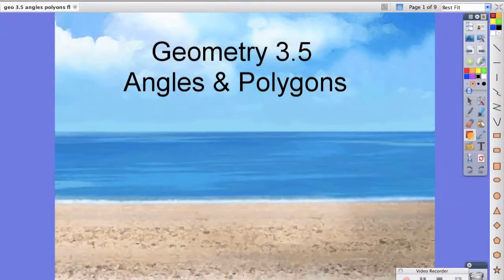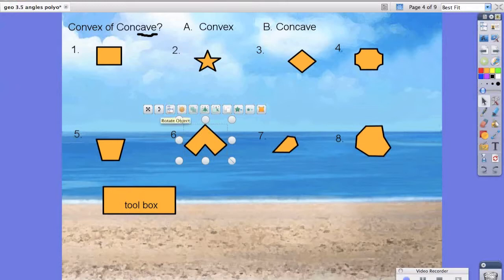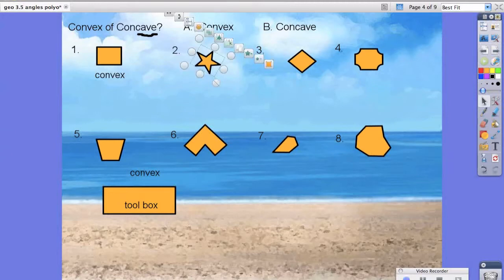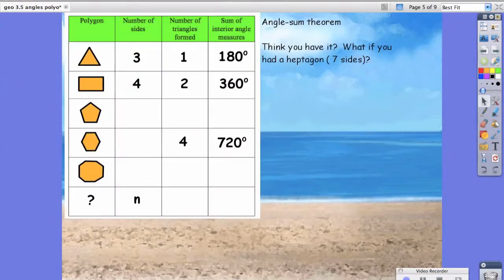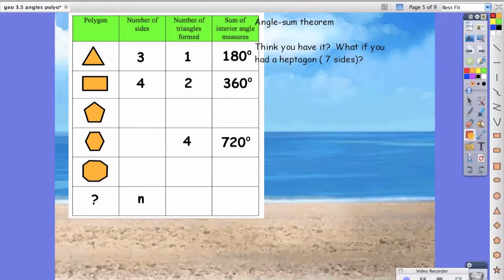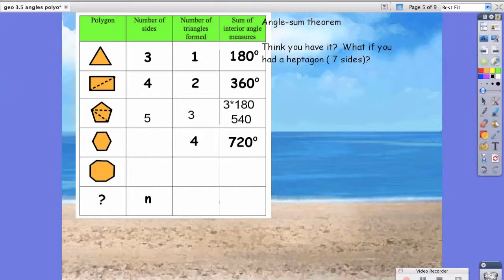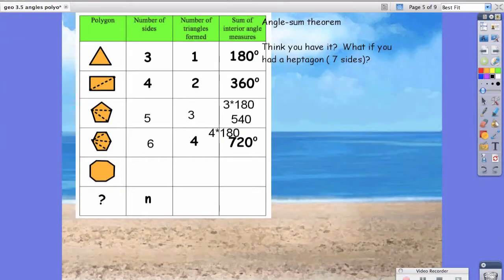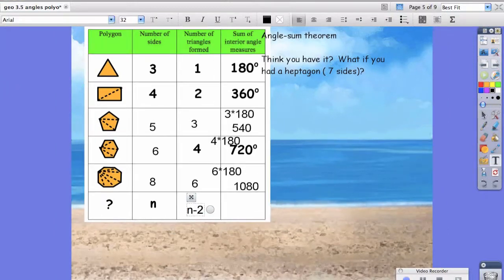Geometry Angles & Polygons Part 1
This lesson is used to teach the difference between concave and convex polygons.  In addition it demonstrates how to use the interior & exterior angle theorems.

This is used @ Innovation Middle School (iMiddle) by Mr. Michael Salamanca as part of the "flipped" classroom